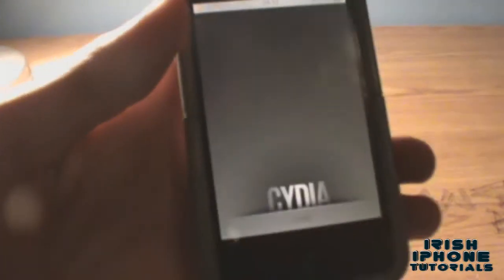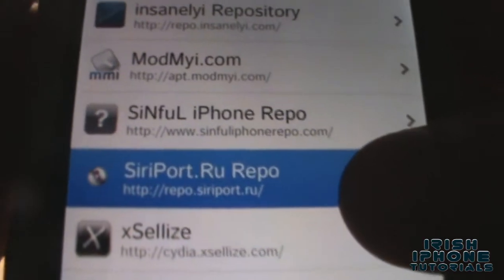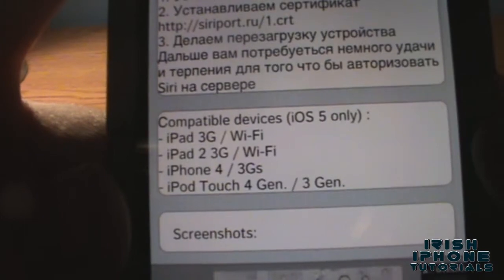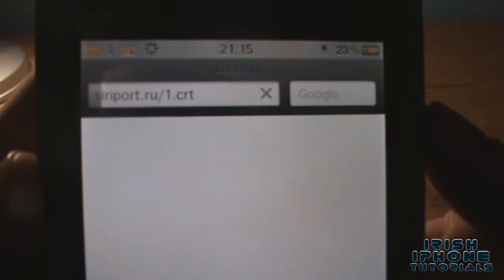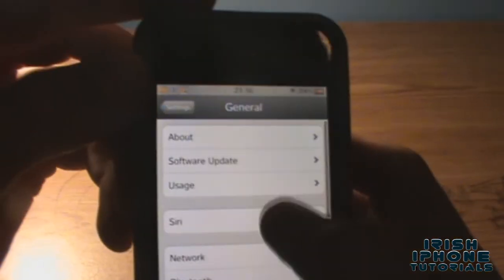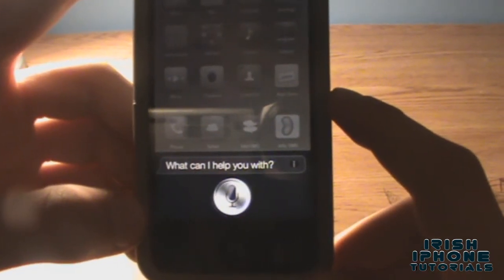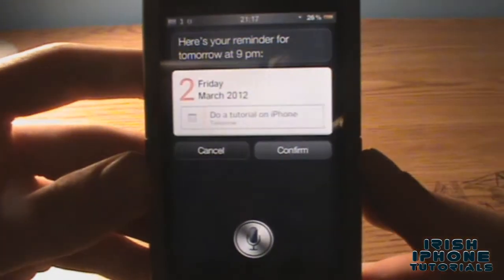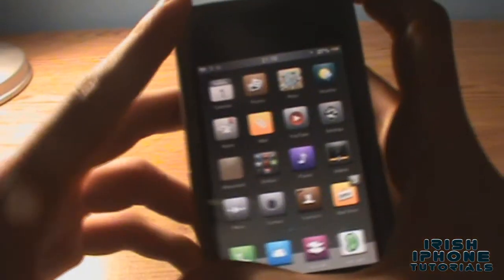✓ Siri FREE on iPhone 4, 3GS, iPod Touch and iPad iOS 5 : (No Server or Proxy Required)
Siri for FREE yes FREE on iOS 5 works on all devices like iPhone 4 and iPod Touch and you dont need to pay for any servers or anything!

WORKING MARCH 2012